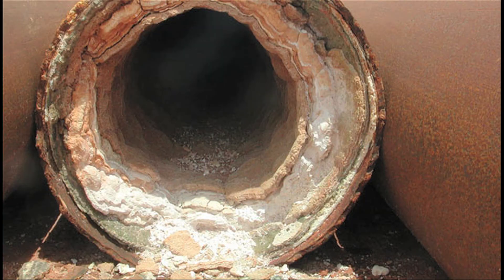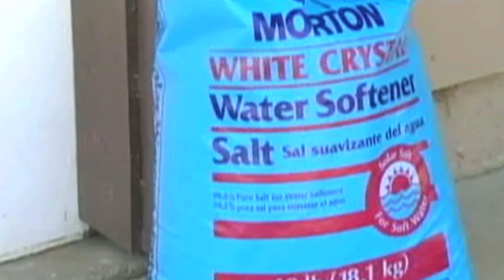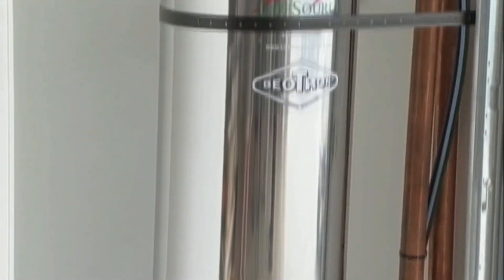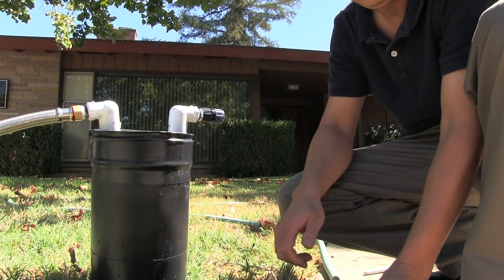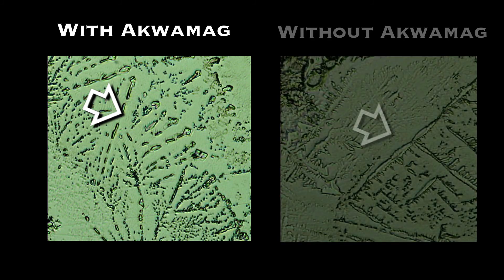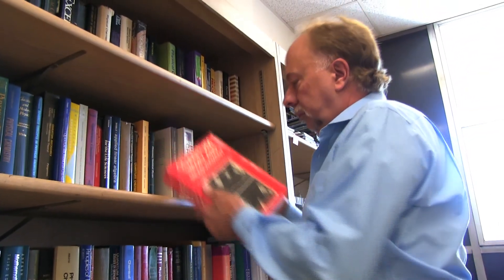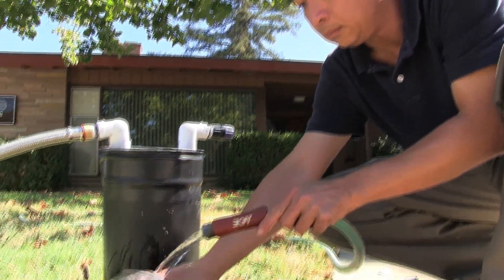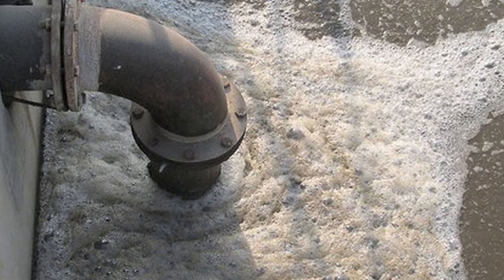Introducing Akwamag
Low cost, zero maintenance, eco-friendly solution for homes and businesses affected by hard water. On target to ship in 2014.